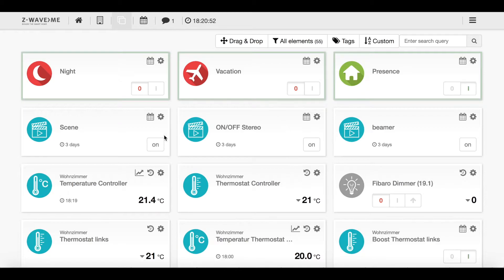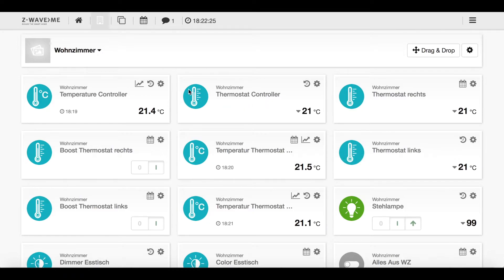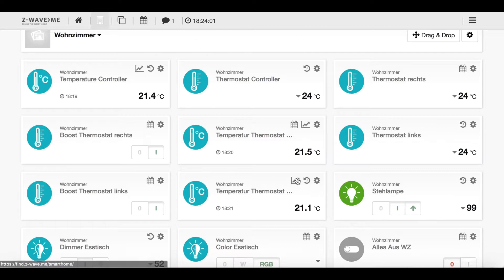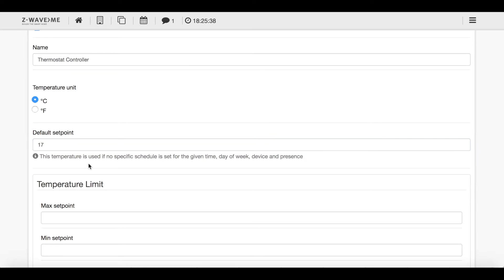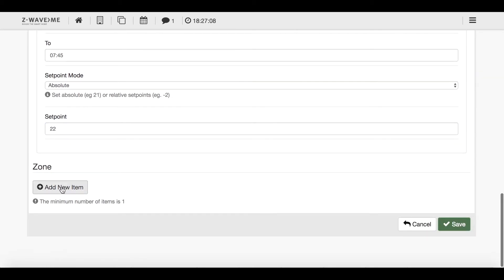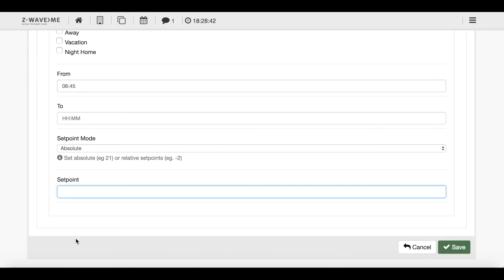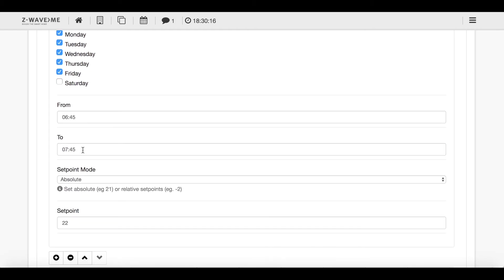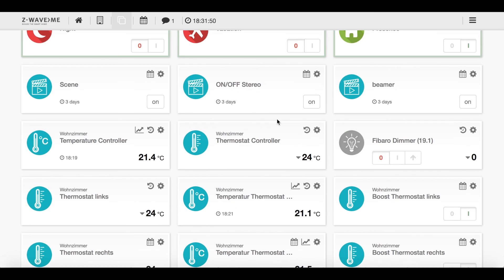Smart heating with Raspberry Pi + Z-Wave + Eurotronic Spirit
This Video describes how you can set up a simple and smart heating system with Z-Wave thermostats and a Z-Wave gateway. I used a Raspberry Pi 3 plus a Razberry (Z-Wave Antenna). The Software is called Z-Way and is developed by Z-wave.Me.
The Softwareversion I uses is the 2.3.6.
As a Thermostats I used the Eurotronic Spirit.